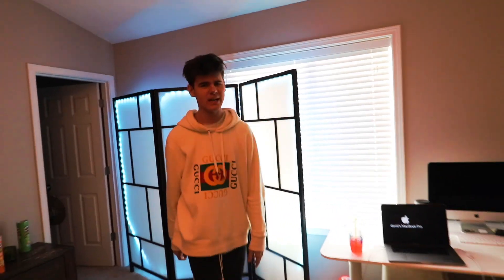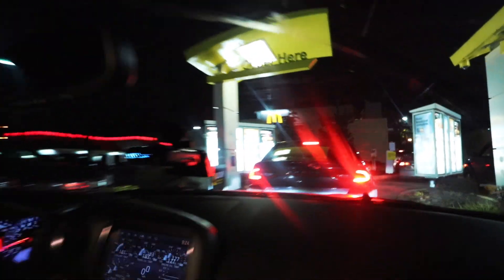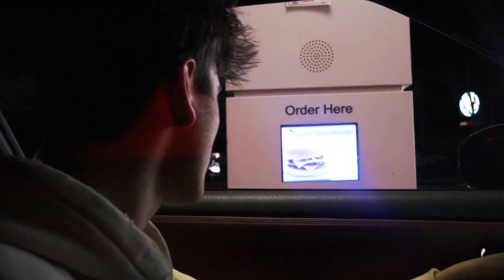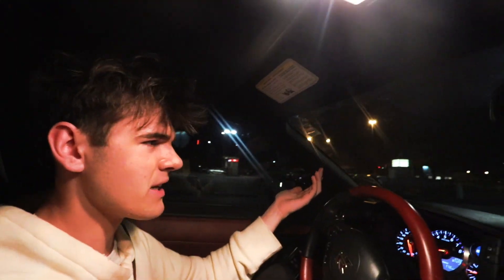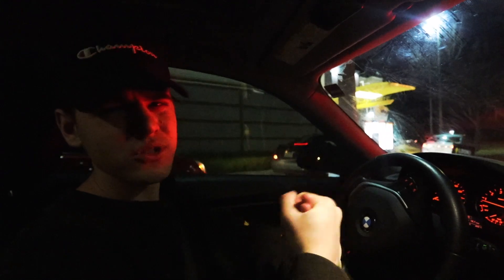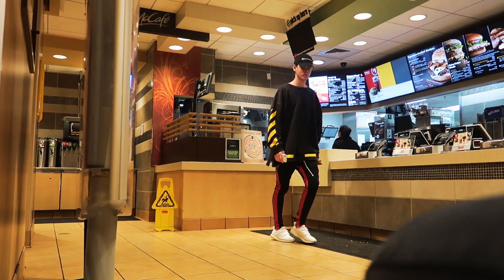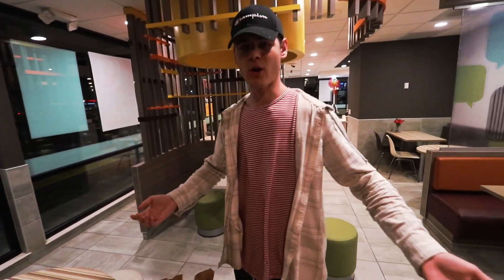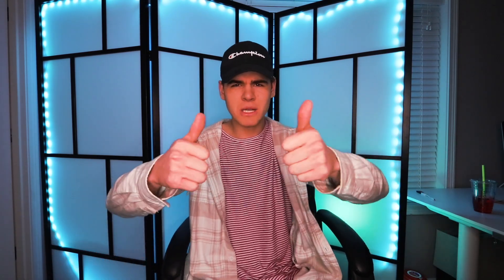I Bought A McChicken From Every McDonalds... WORLD RECORD | David Vlas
Inspired by Logan Paul, Jake Paul, Ricegum & David Dobrik!

Sony a7s II
Camera Lens
DJI Drone
Canon G7X
Camera Mic
Go Pro

About David Vlas
Hey there! My name is David Vlas and I like to make videos on gaming, pranks, challenges, and more! I’m popularly known for all types of Fortnite Battle Royale gaming videos such as Fortnite gameplays, Ninja Fortnite, Fortnite vbucks glitches, Fortnite tips, tricks and clips. I also play Pokemon Go, doing some crazy things with fidget spinners and getting kicked out of an arcade for winning mega jackpots!